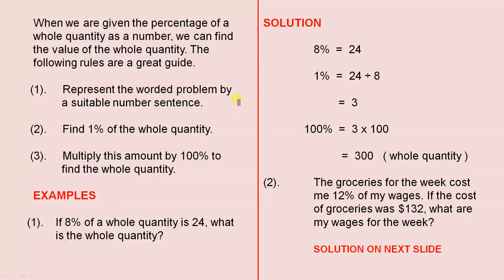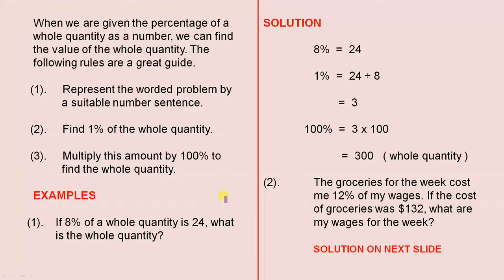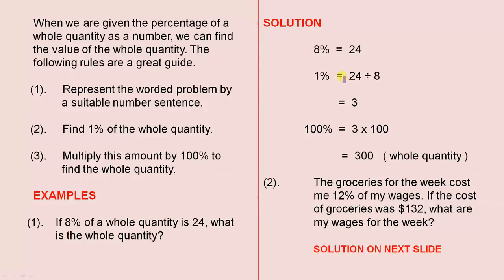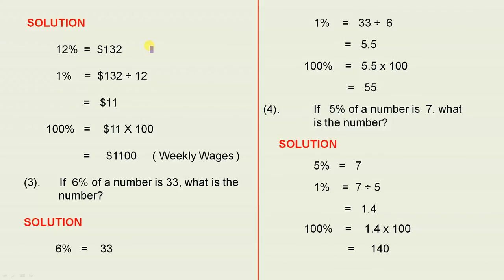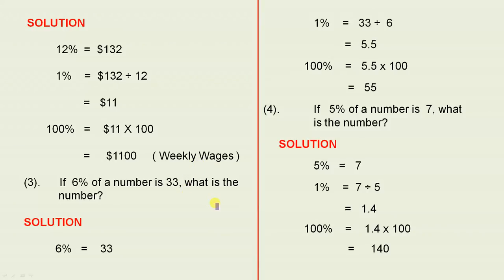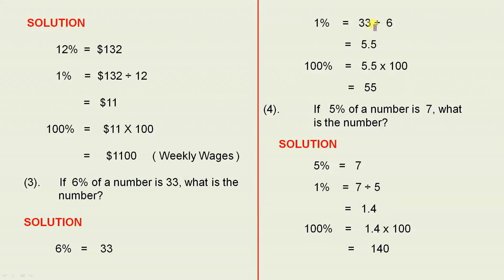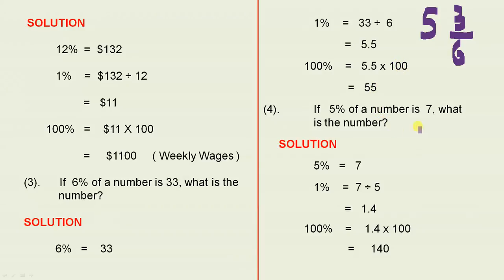Advanced % Questions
This video shows how to find a whole quantity when we are given a percentage of that quantity.